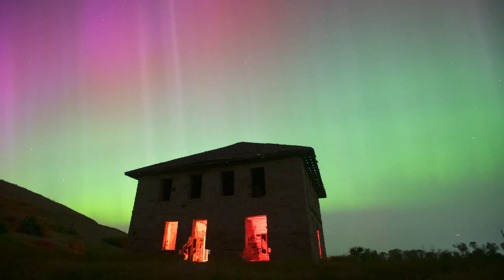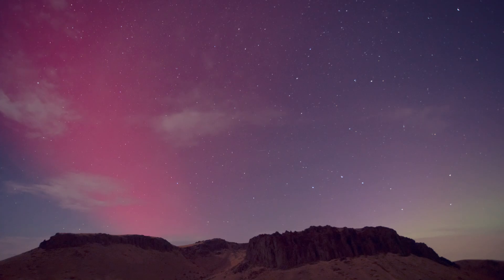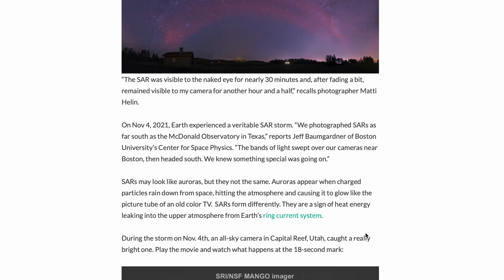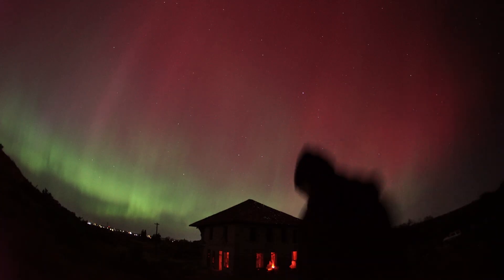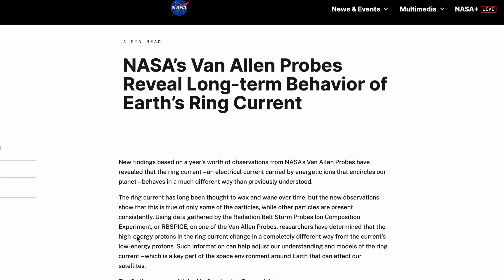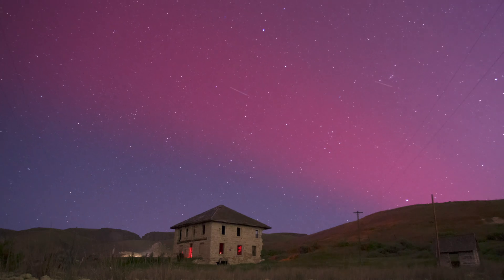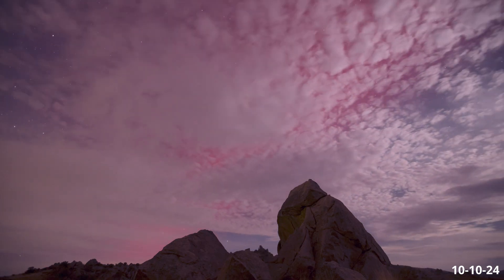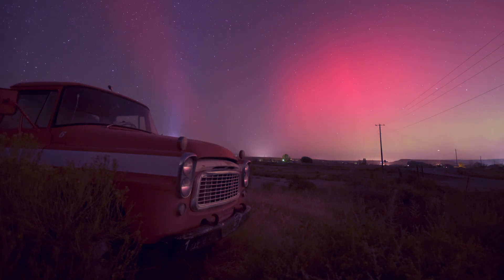SAR Arc Phenomenon CAPTURED!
I've been extremely lucky this year with capturing beautiful displays of the Northern Lights here in SW Idaho. These dark Bortle 2 skies have been perfect for witnessing some amazing new night sky events like the SAR Arc phenomenon.  Follow along as I discover something new in the sky!

All footage available in 4K